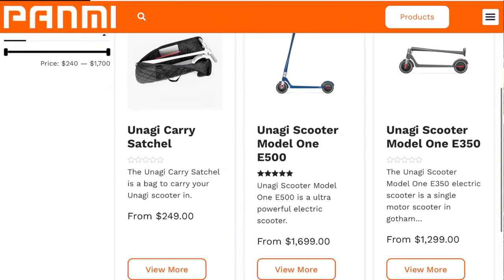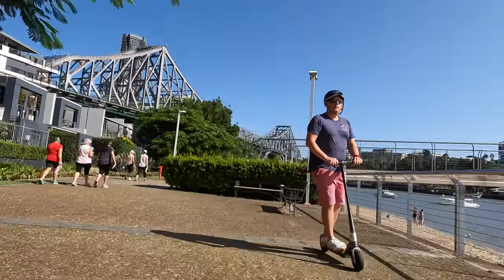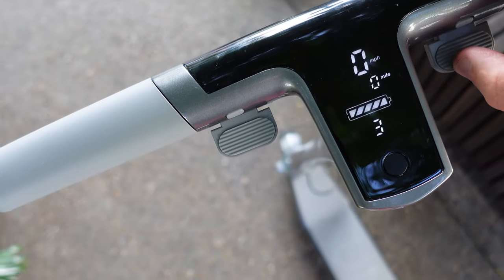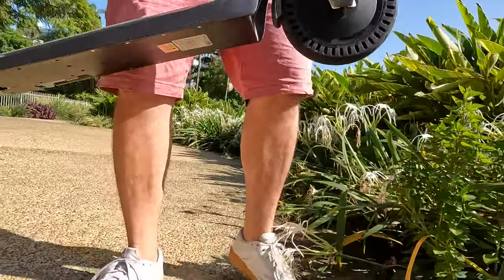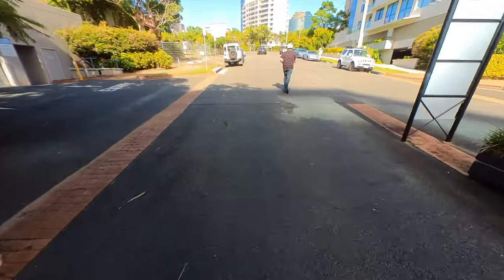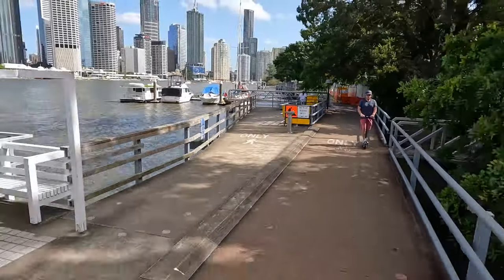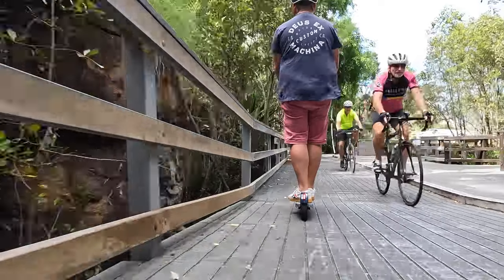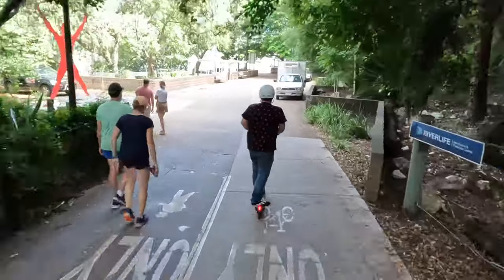Quick look at the UNAGI Model One, E350 & E500 Electric scooter.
Huge THANK YOU to:  TYNEE, PROPEL EV, BiBuff, Tranzite , Lycaon & NobleMan Tech for supporting the channel

(these guys make a great board)
$100 Discount: SCOTTD

Good luck
Scott